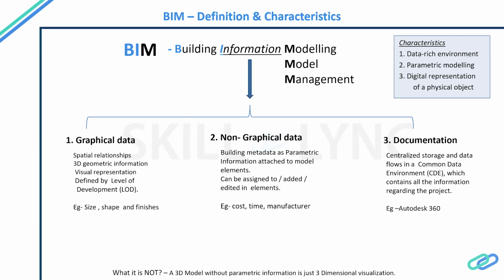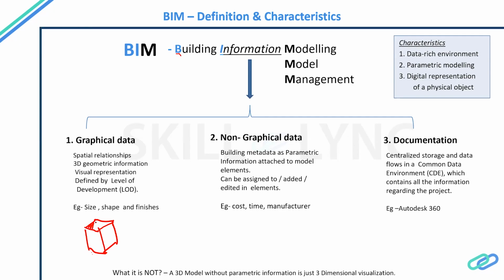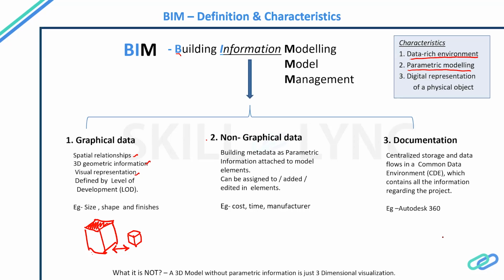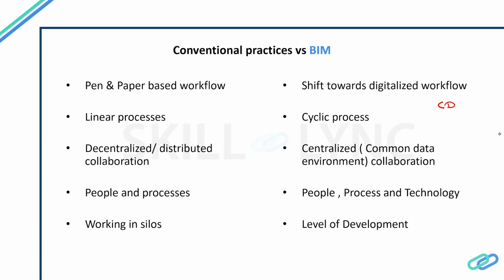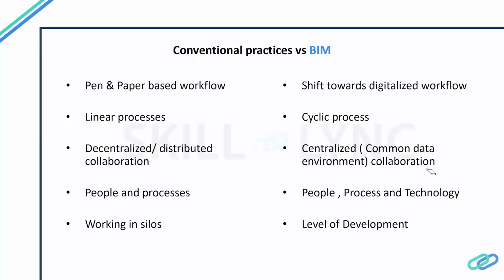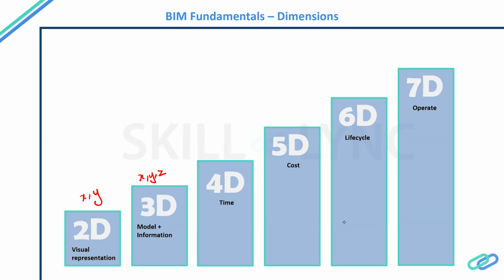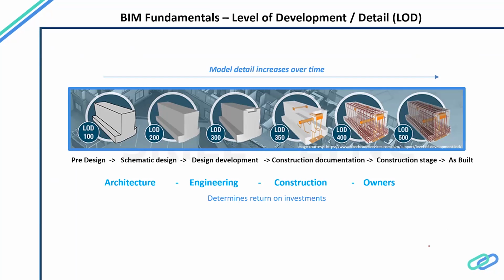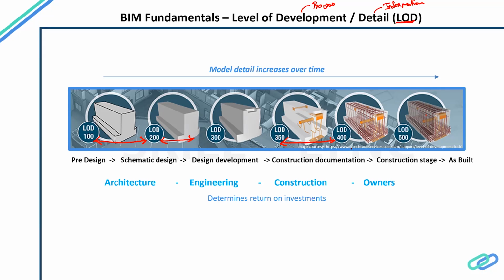Introductory Session to BIM (Part -1) | Civil Engineering Certified Workshops | Skill-Lync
This is a Certified Workshop!

Have you been curious about Building Information Modelling and its application in the civil industry? Watch our industry expert explain the basics of BIM and the application of BIM software through the lifetime of a project.

About Skill-Lync